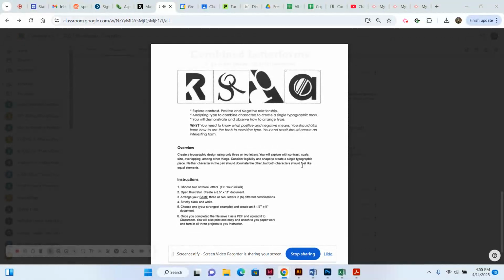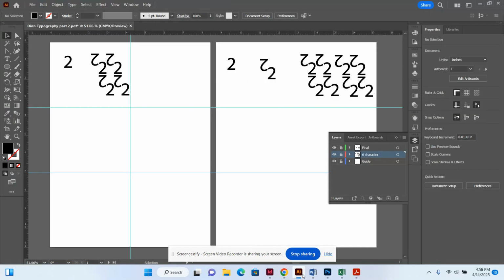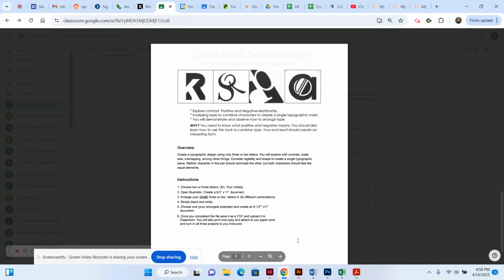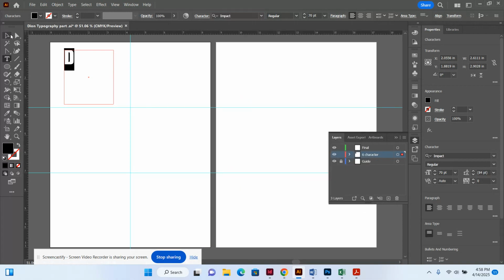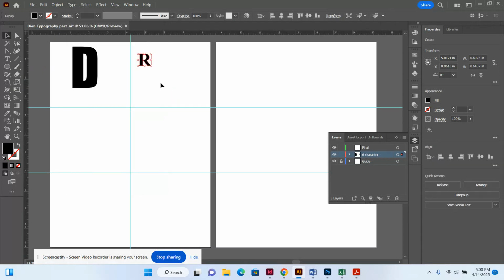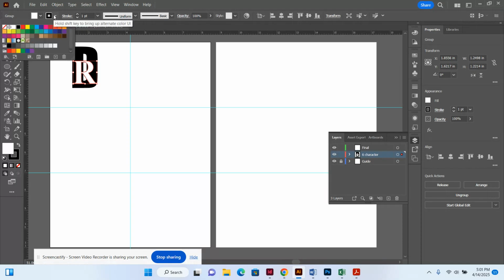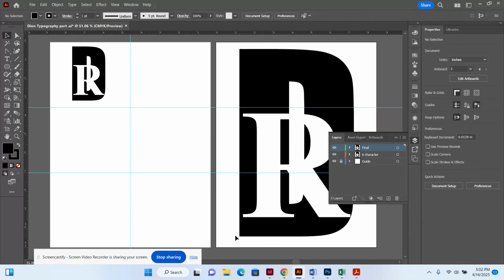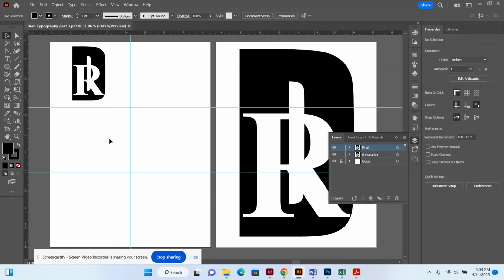Typography Part 3